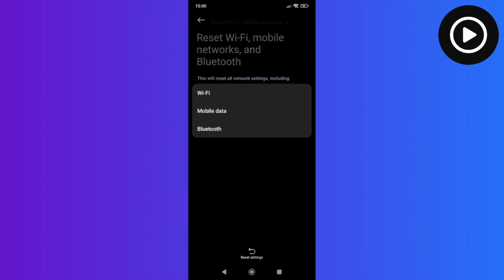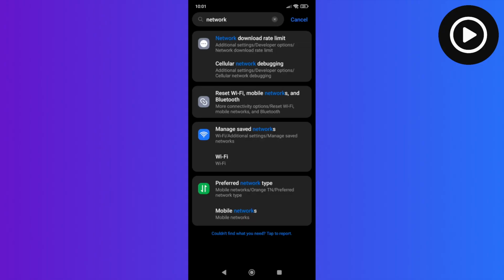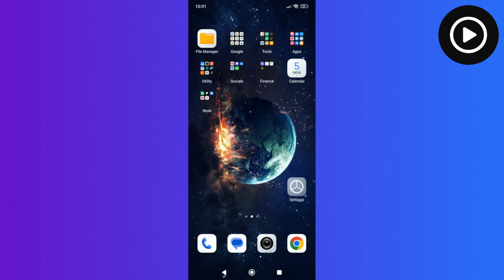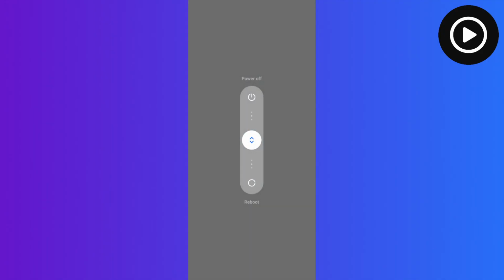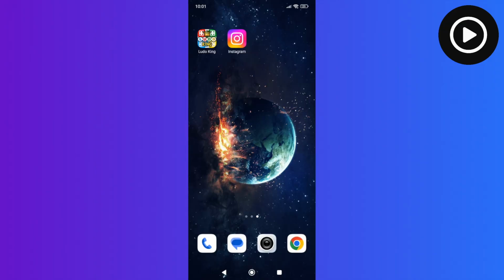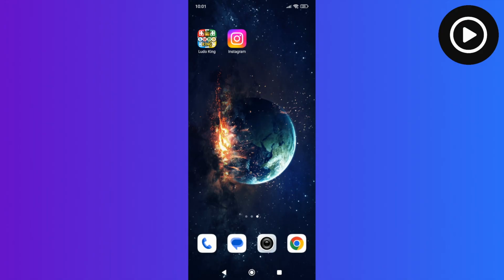How To Reset Network Settings On Mobile Phone (Android)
A quick step-by-step guide to resetting network settings on your Android phone to fix Wi-Fi, Bluetooth, and mobile data issues.